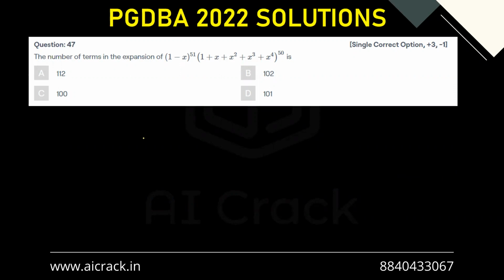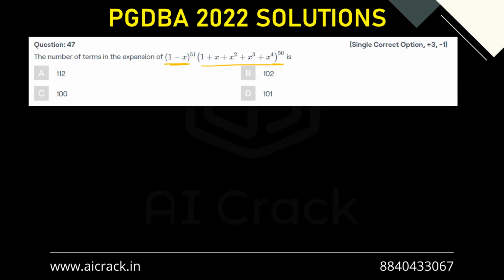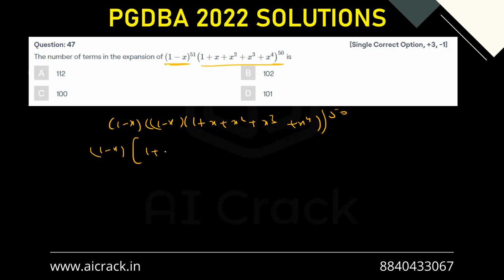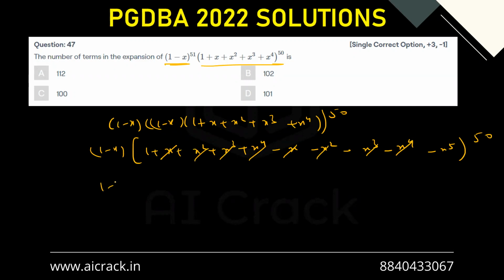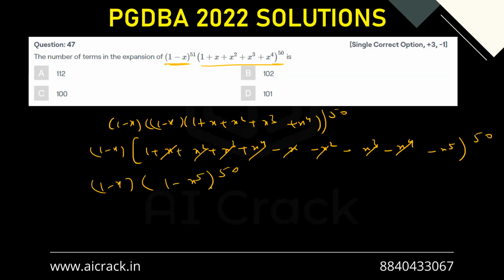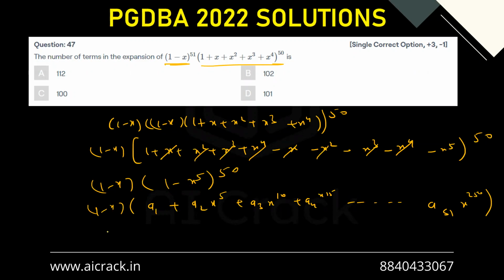PGDBA 2022 Solutions | Maths | Qs No. 47 | AI Crack